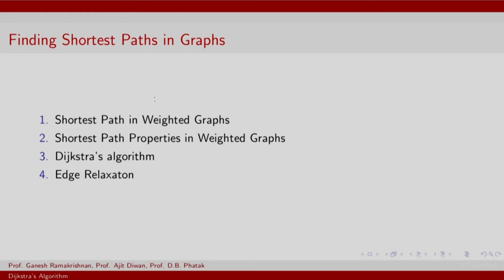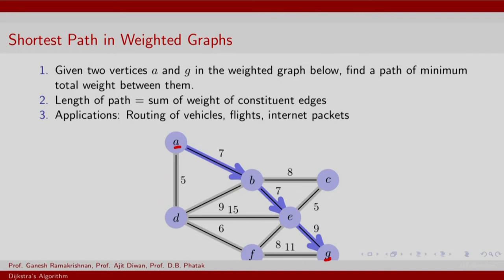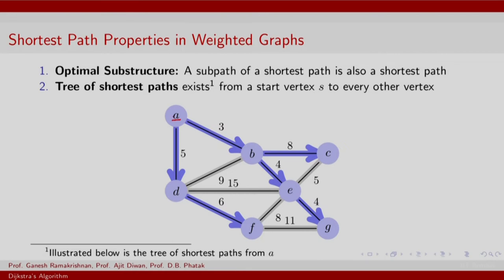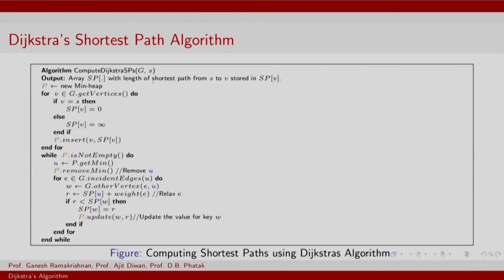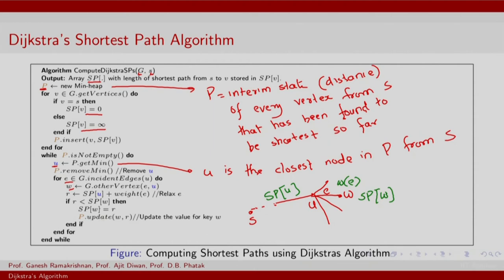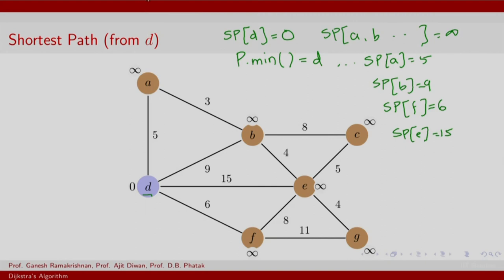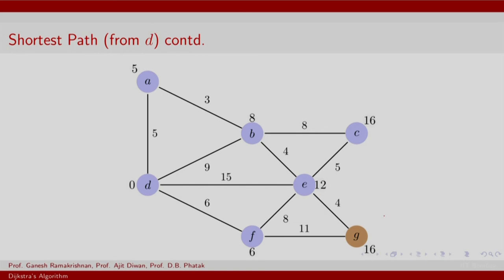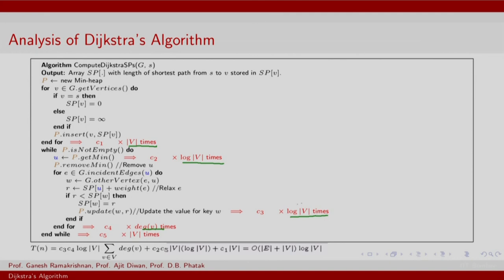CS213.3x S111 Shortest Path Algorithm (Dijkstra's Algorithm)